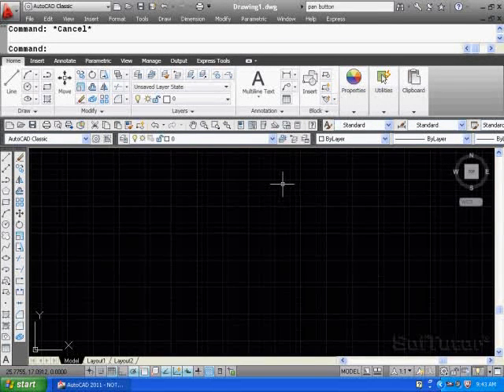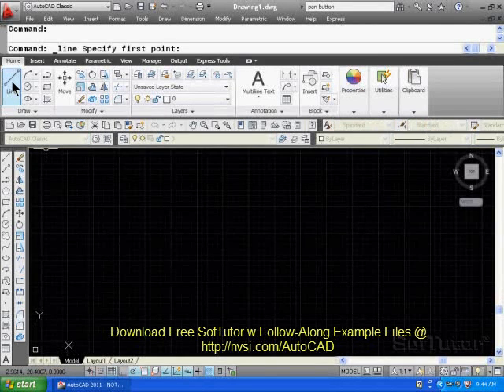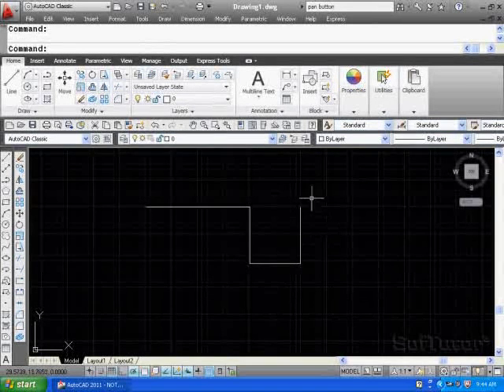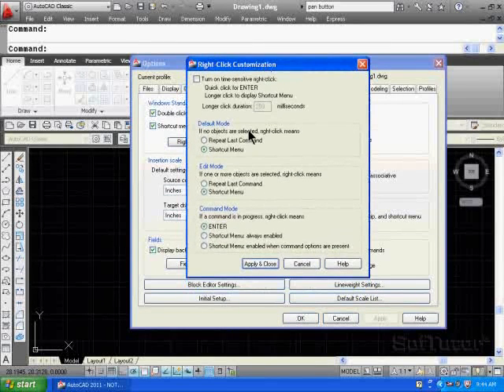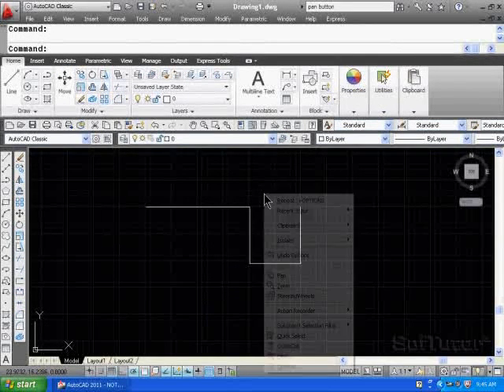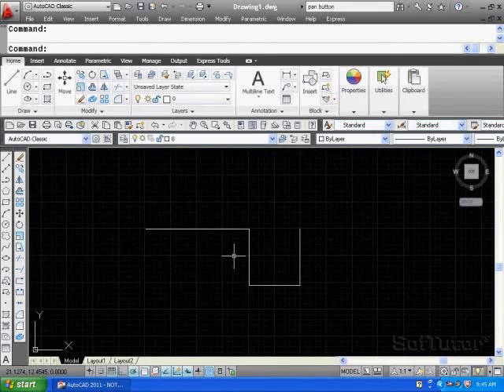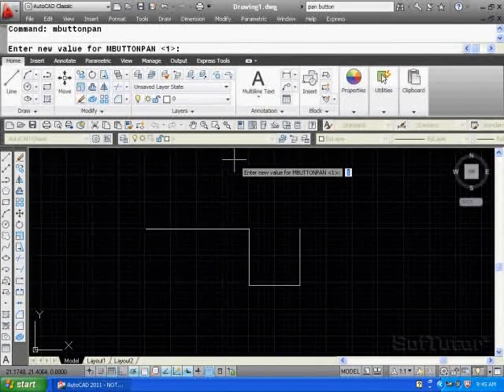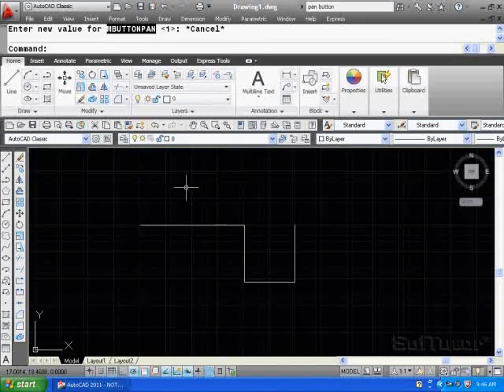AutoCAD 2D - Mouse Button Functions & Configuration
Excerpt from SofTutor's Teacher inside of AutoCAD 2D product. Topic 1.1.2, covers overview and configuring your left, center scroll and right mouse buttons. Learn AutoCAD 2D in 20 hours buy full product (169 lessons ) for $99
can be configured to run inside of AutoCAD - for versions 2009, 2010, 2011, 2012, 2013 & 2014